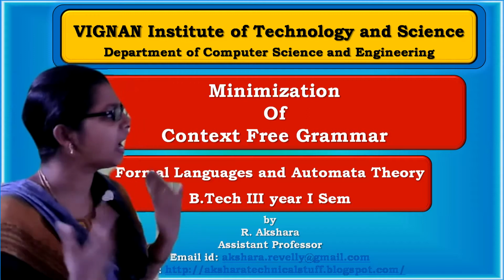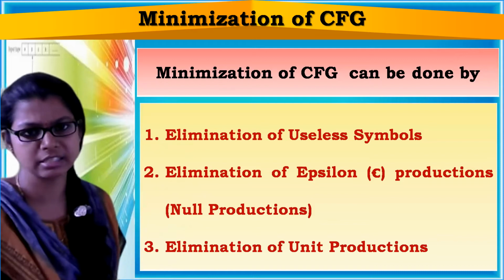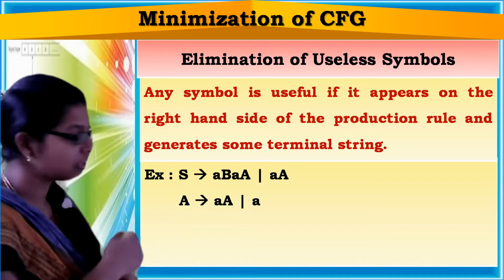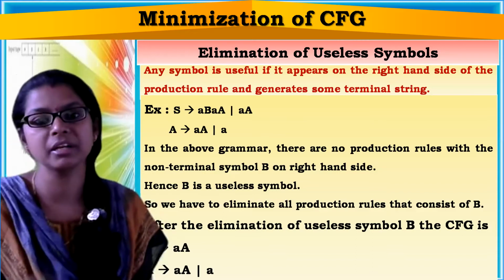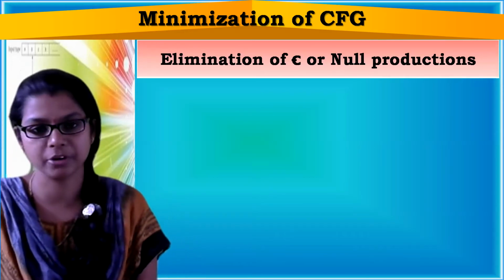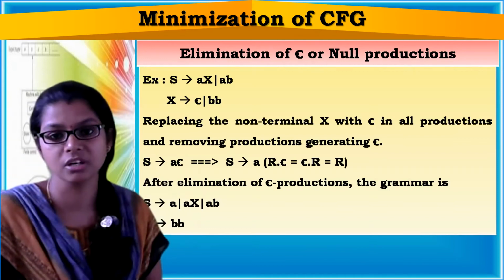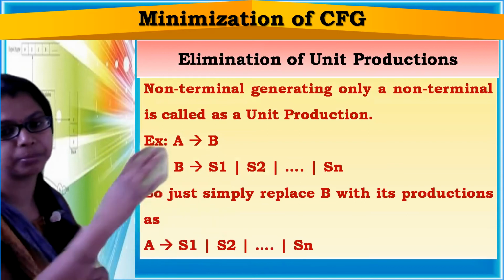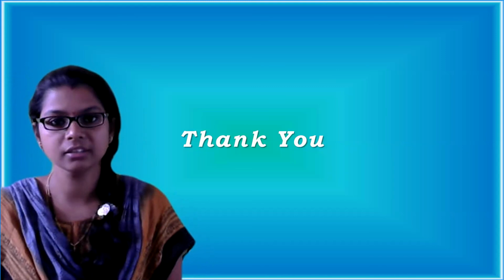Minimization of CFG